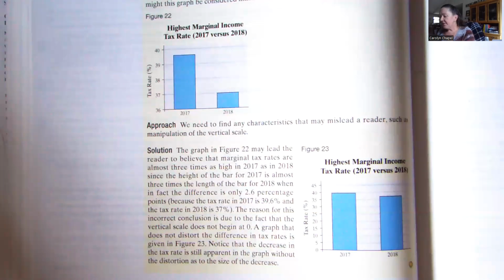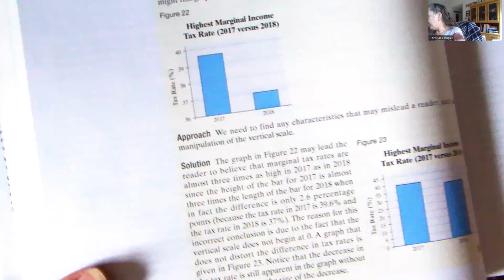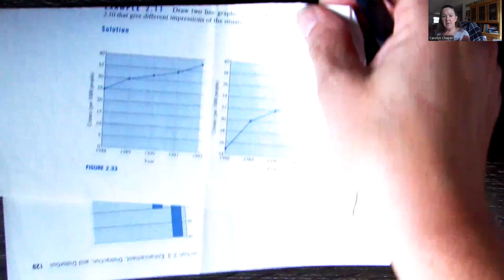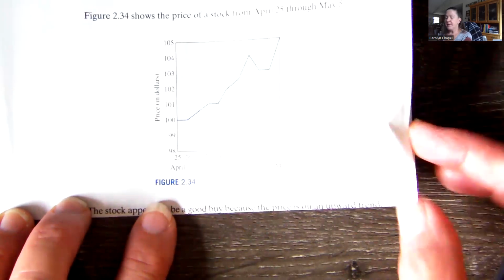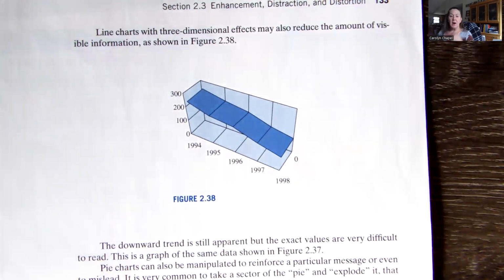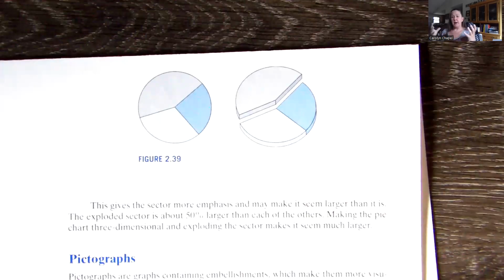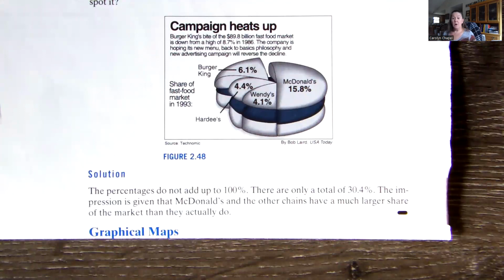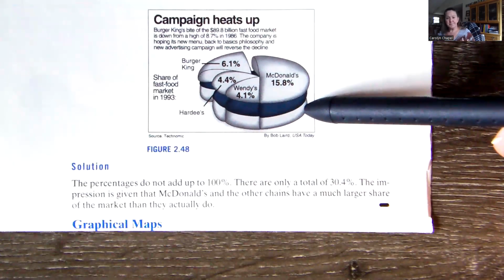Basic Stats - Chapter 2 - section 2.4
In this video I show you a few graphs that may have been created to misrepresent the data. I show how the changing of scales can affect how the graph may be perceived. I also discuss other methods in which graphs may be used to misrepresent data